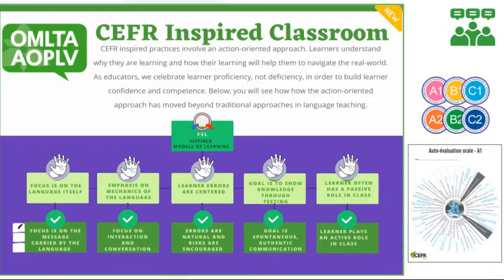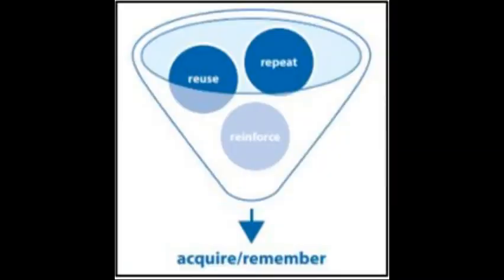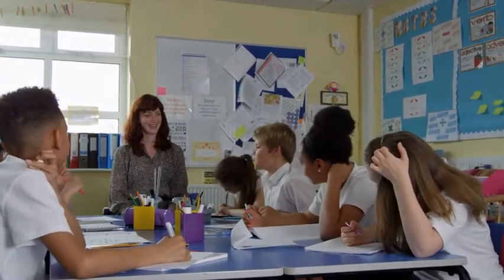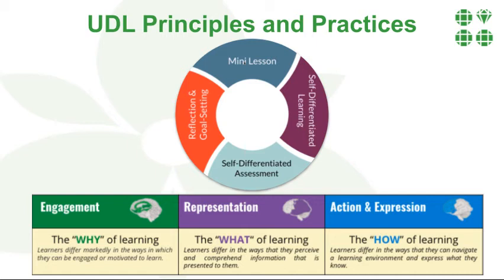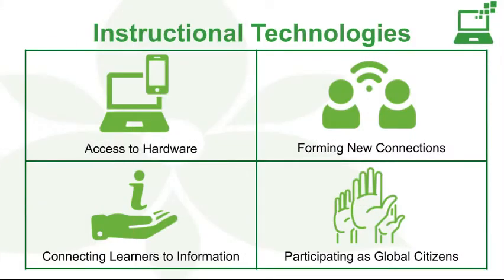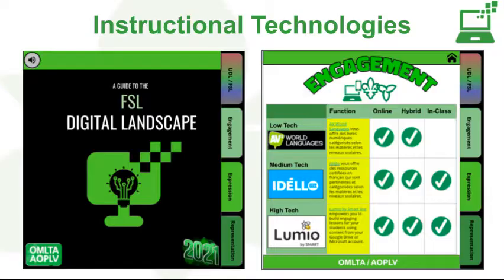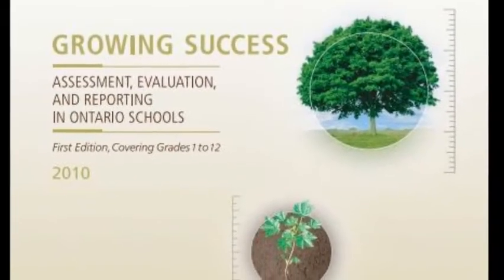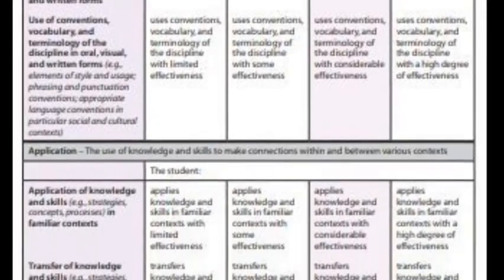"Dare to Unmute FSL Series" Module 2: Effective Instructional Practices